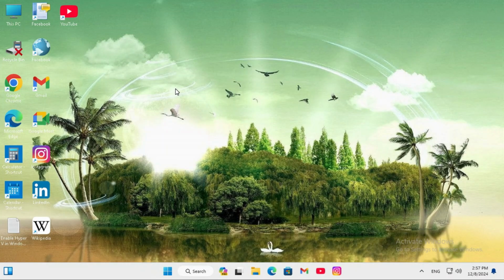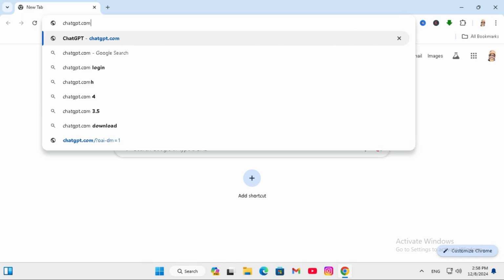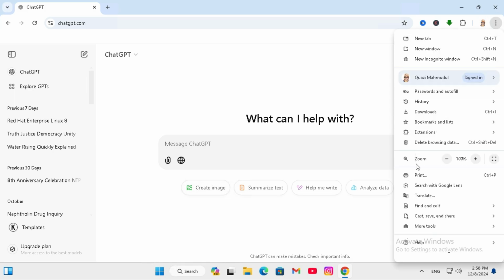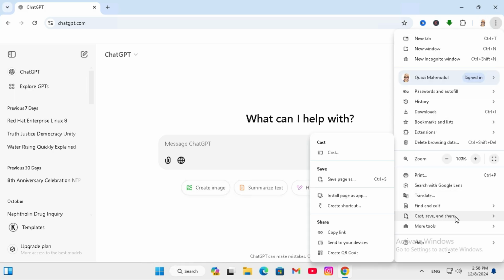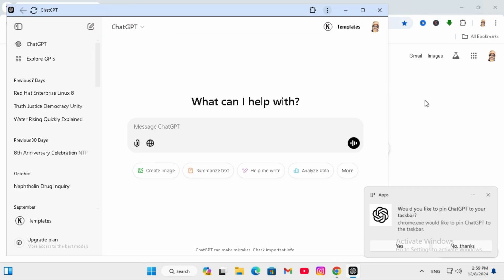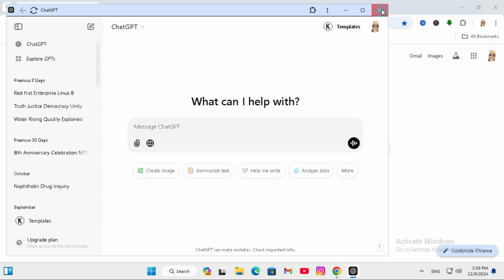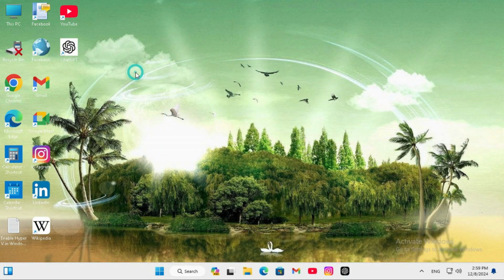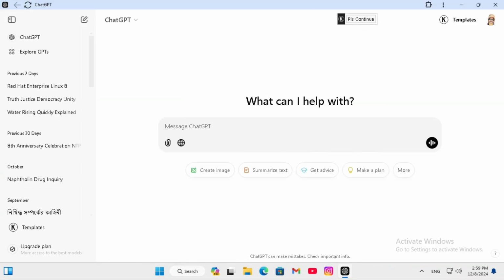How to Install ChatGPT in Windows 11 | ChatGPT Desktop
Learn How to Install ChatGPT in Windows 11 or how to install chatgpt on windows 11 or how to install chatgpt on windows or how to install chatgpt in windows or how to install chat gpt in windows